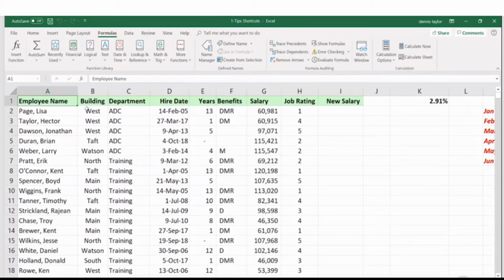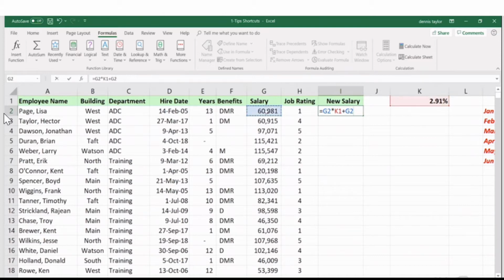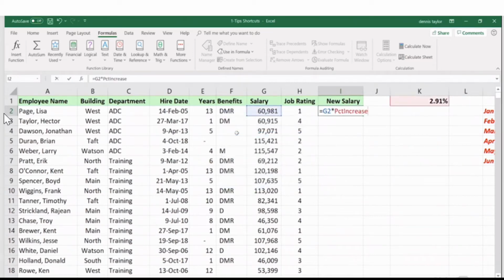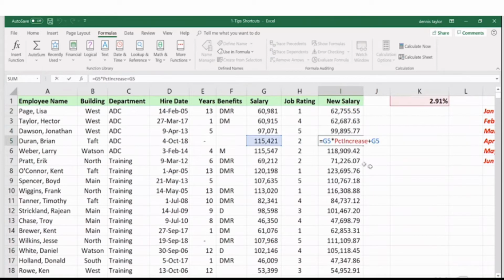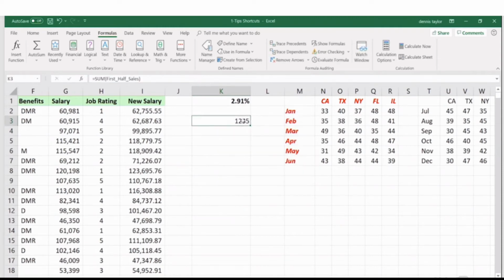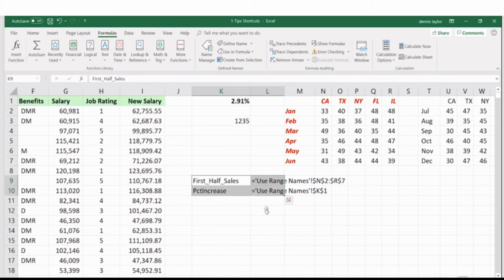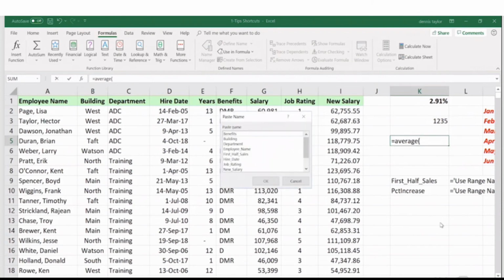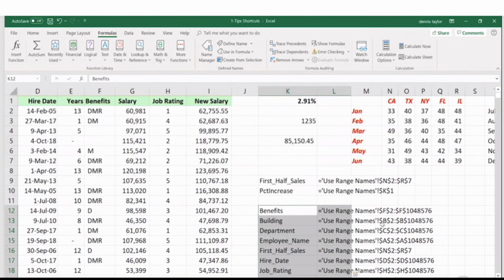Enhance readability with range names | Advanced Excel | Excel for Professional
Advanced functions in Excel are become Easy Now.
Formula and Function Tips and Shortcuts